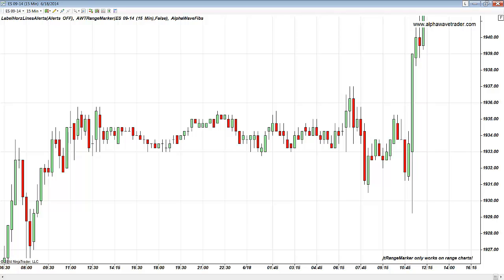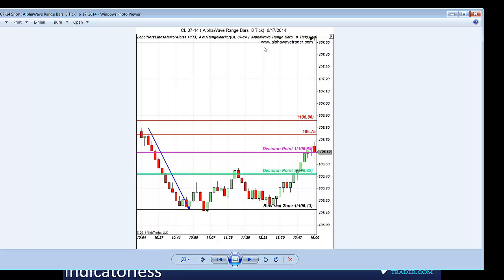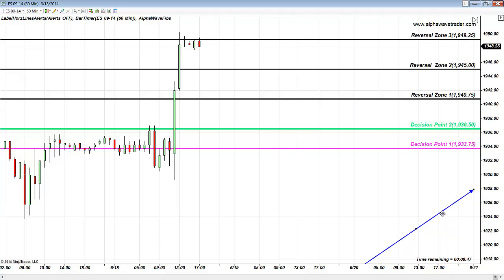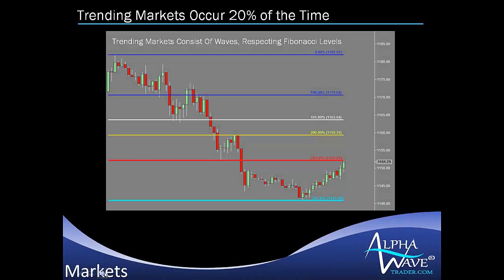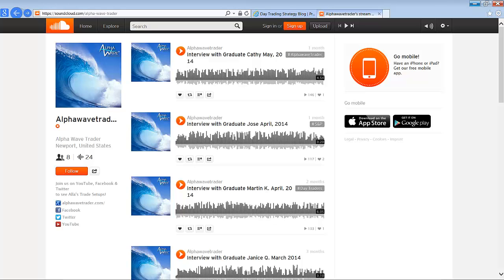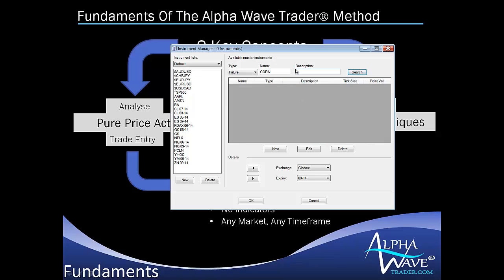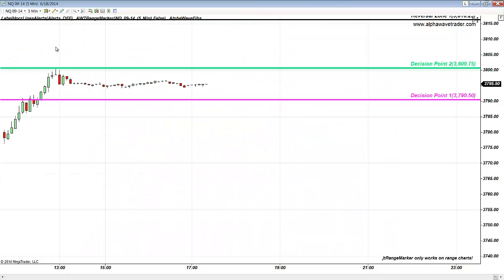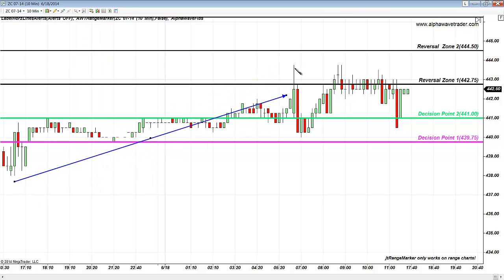Fibonacci Trading Webinar AAPl, Euro, Corn, S&P Emini June 18